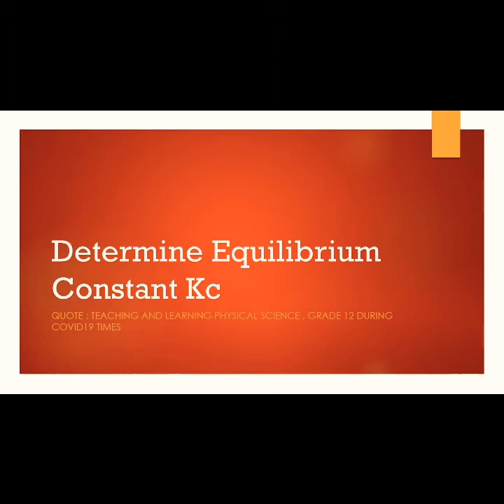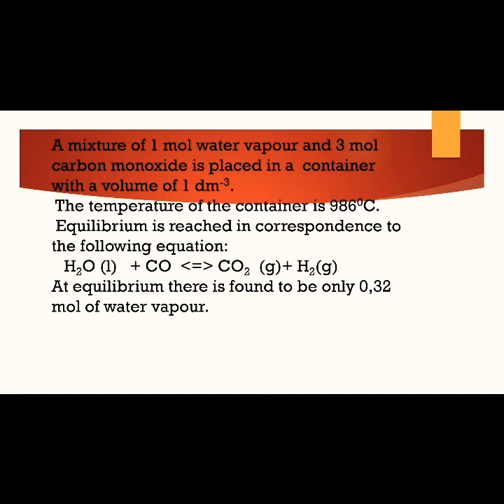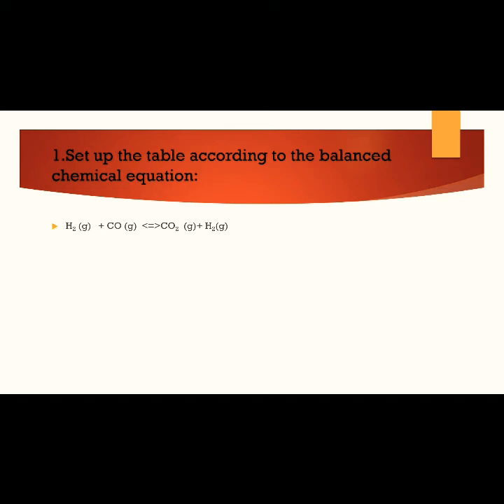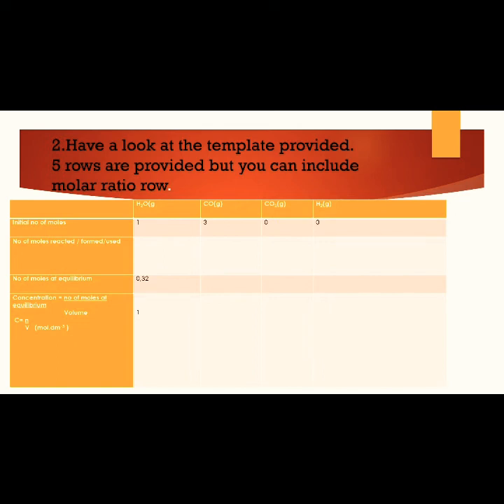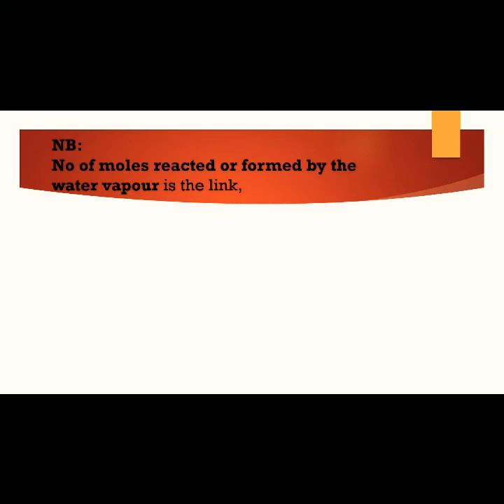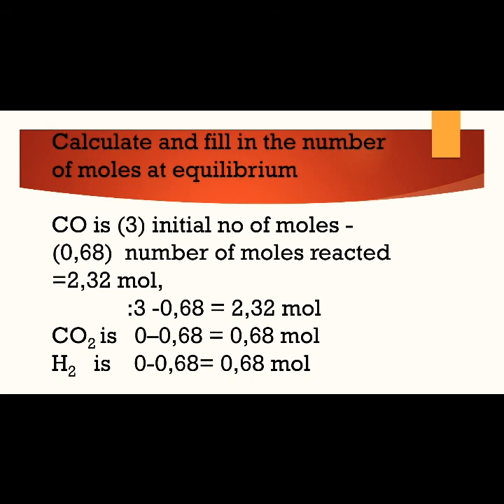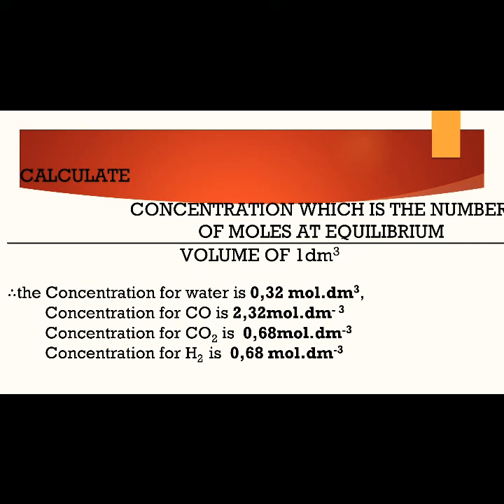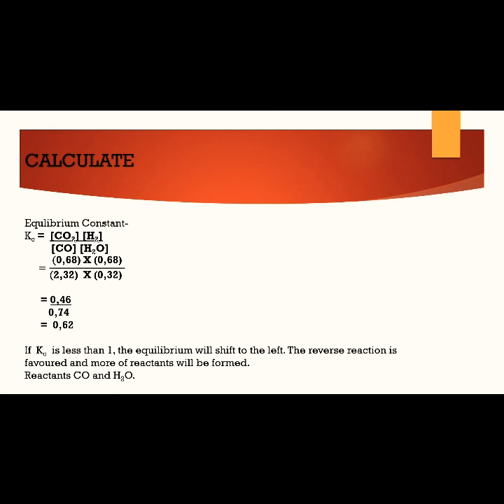Determine Equilibrium Constant Kc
Learning the Equilibrium constant table